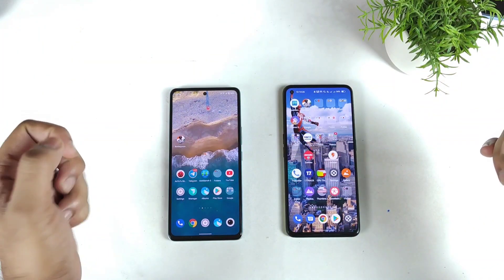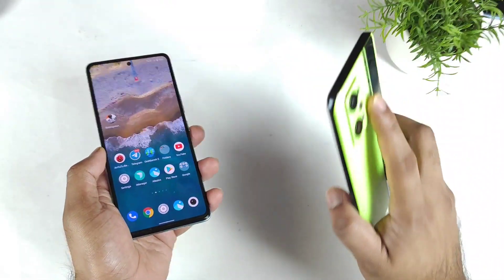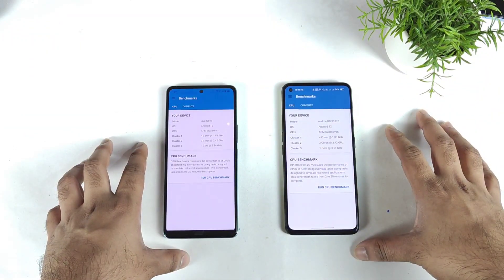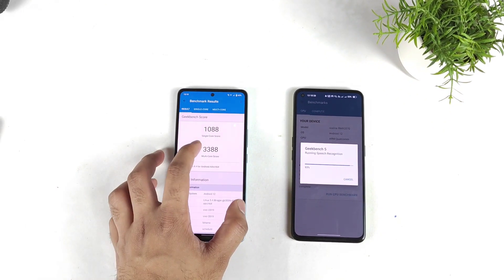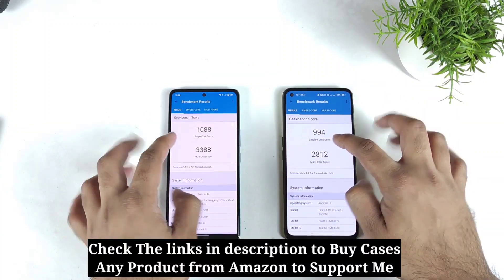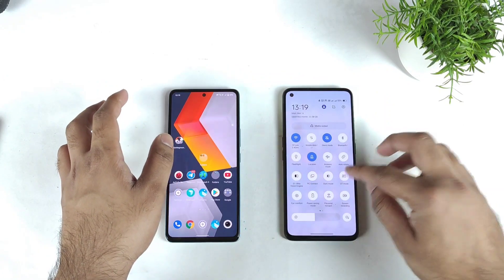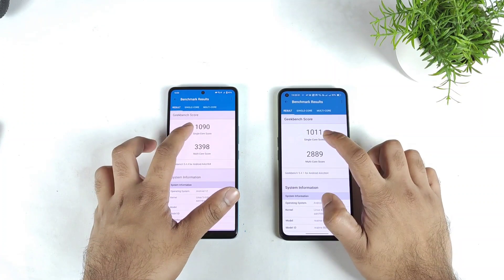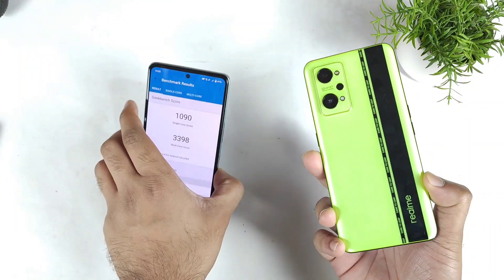iQOO 9SE vs Relame GT Neo 2 GeekBench 5 Comparison Snapdragon 870 vs 888 🔥🔥🔥